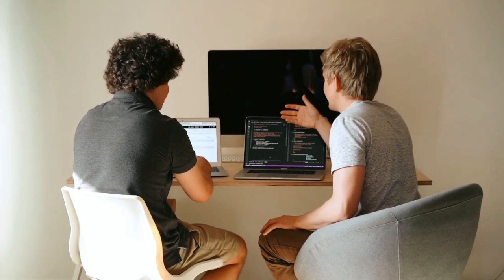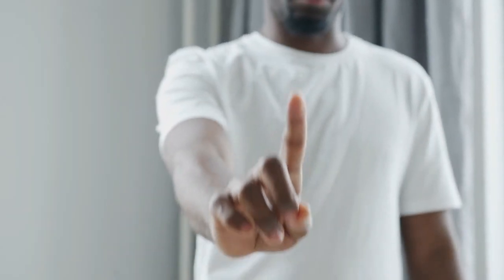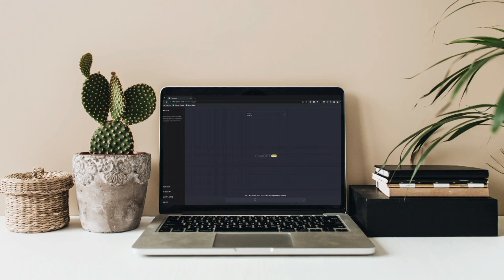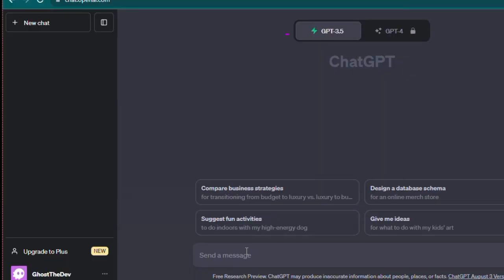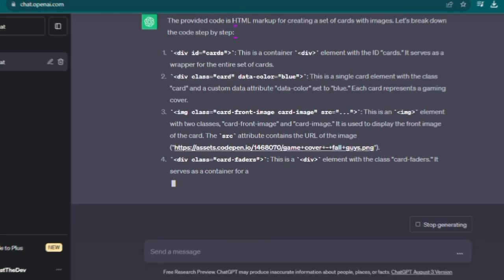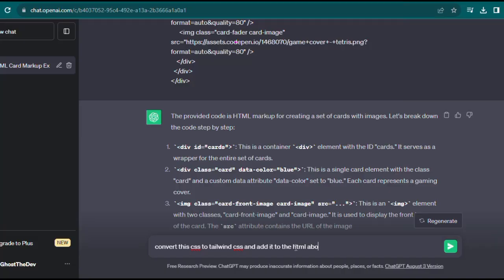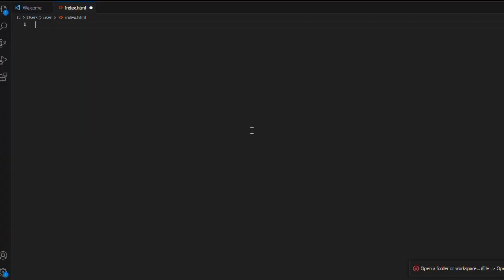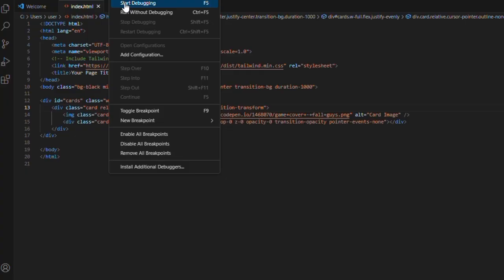AI beat hyperplexed!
in the video I'm going to show you guys how you can customize your tailwind css 💪.

Shout-out to:
(provided most of the extra clips).